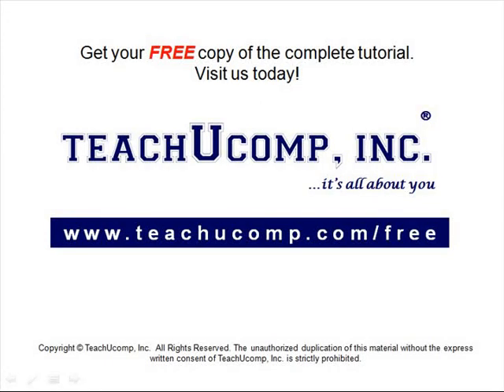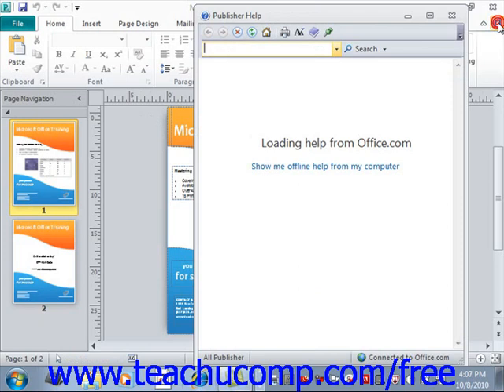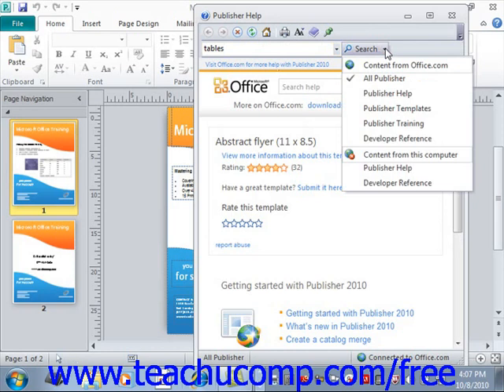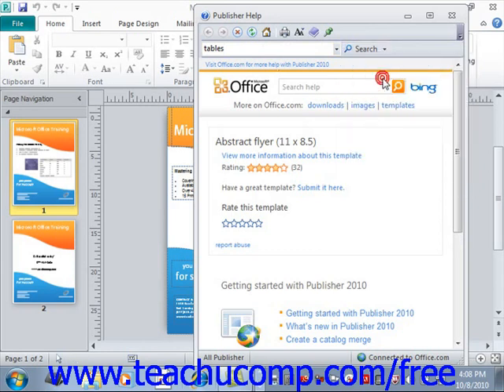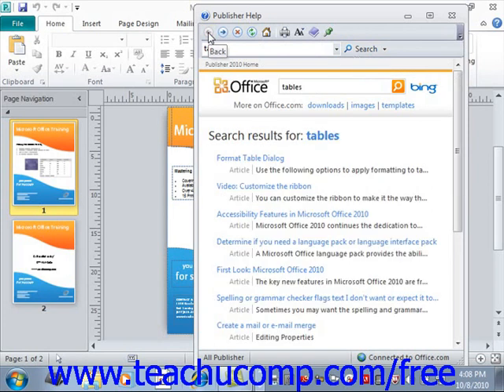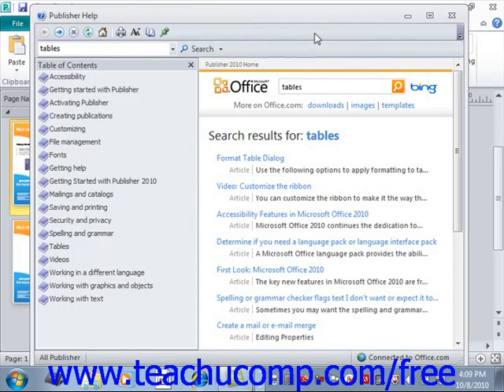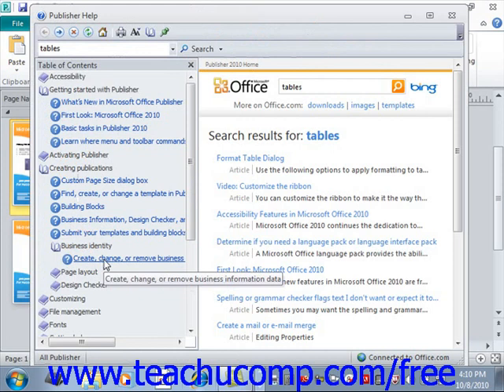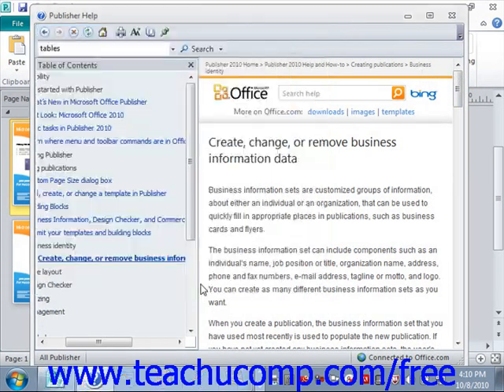Publisher 2010 Tutorial Using Publisher Help Microsoft Training Lesson 12.1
Learn how to use Publisher help in Microsoft Publisher - the most comprehensive Publisher tutorial available. Visit us today!